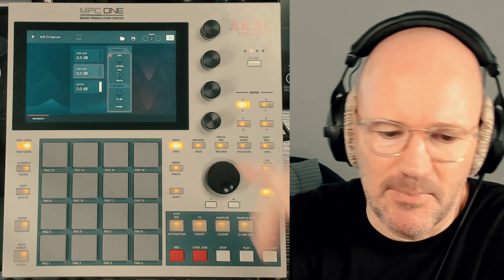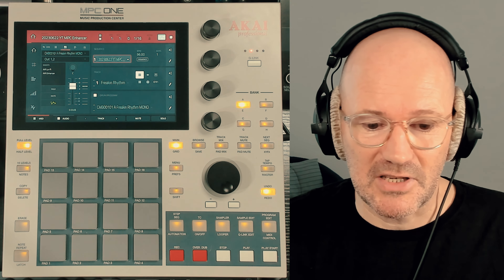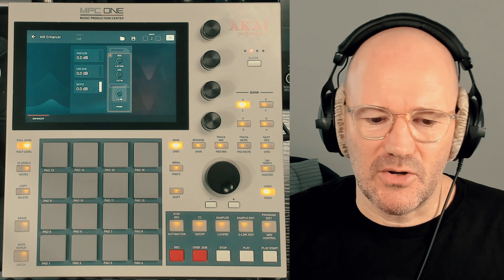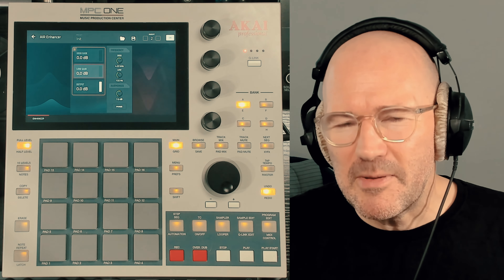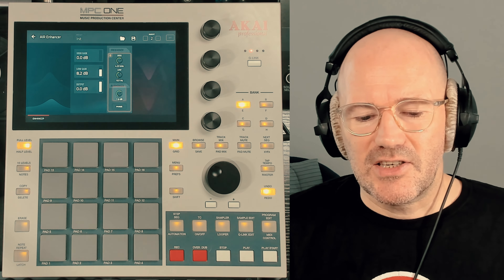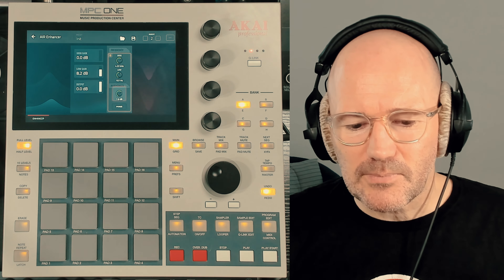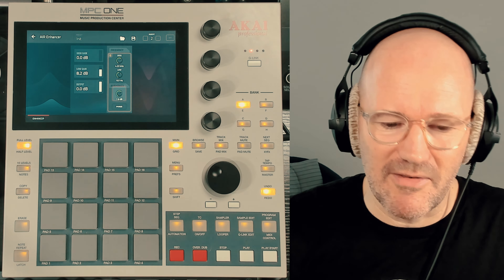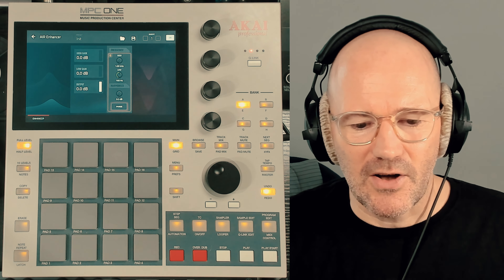Akai MPC Tutorial. Air Enhancer Saturation & Harmonics. Secret MOJO Sauce in your mixes on the MPC.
In this video, I look at the Air Enhancer and how I use it in the MPC standalone. With a combination of beefy low-end and crispy, bright highs, this unsung hero is pure MOJO!

Chapters:
00:00 Intro
00:22 Quick description of the Enhancer
01:14 Enhance a LoFi beat
03:57 Beef up the lows
06:39 Phase button??
08:13 Live Bass enhancement
11:49 Air on a vocal
14:18 Outro

If you enjoy our videos and would like to support The Crates Motel, you can donate an amount of your choice to the following link:

Come and join us at Akai MPC Tutorials.
A hub for sharing and learning tips and tricks on mixing, mastering, beatmaking, workflow, production,
and sampling on the Akai MPC.

Equipment I use:

Headphones:
Audeze LCD-X
Beyerdynamic 770/880/1990
Shure 535
Aiaiaia TMA-2 Wireless+

Content Creation:
Presonus Revelator IO24
Davinci Resolve
Filmic Pro

Data Wheel: